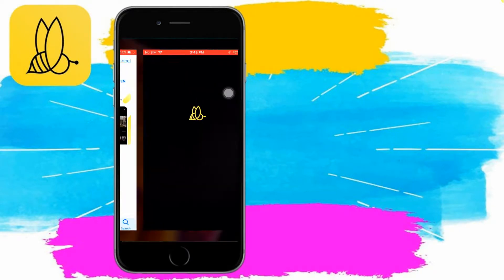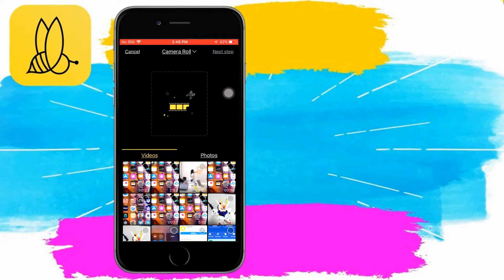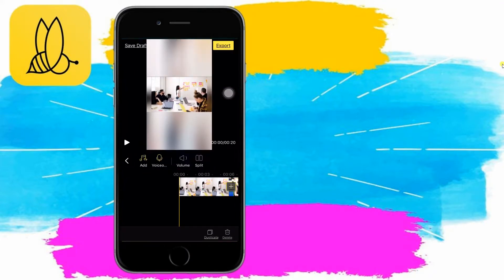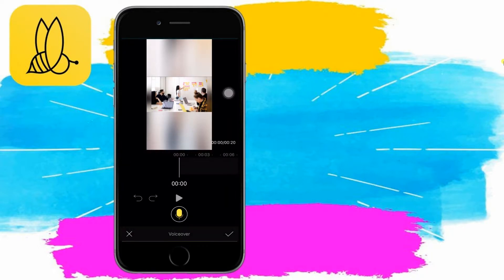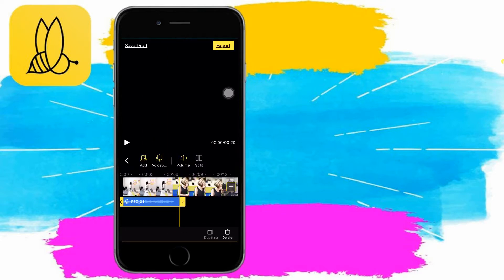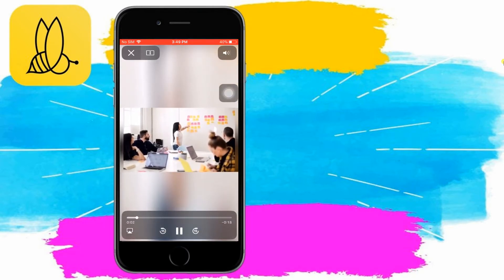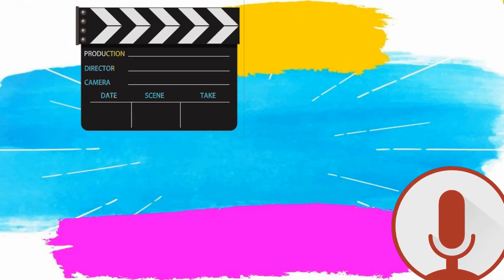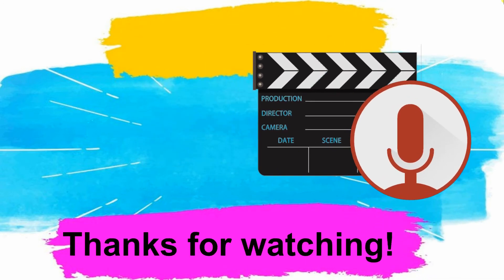How to Add Voice to Video with BeeCut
This video shows you how to add voice to video with BeeCut.